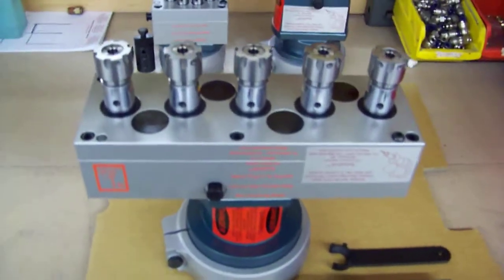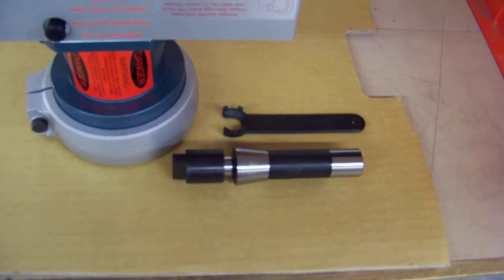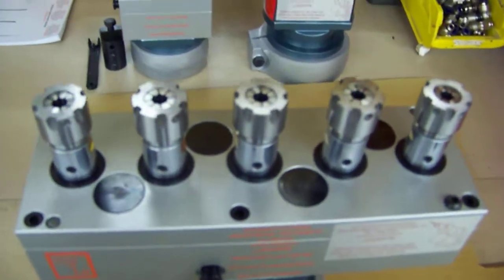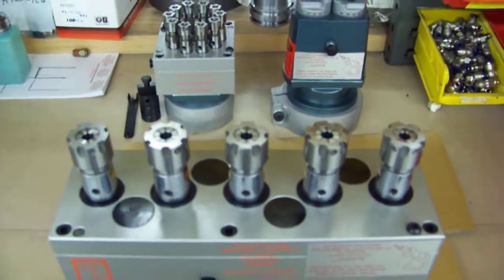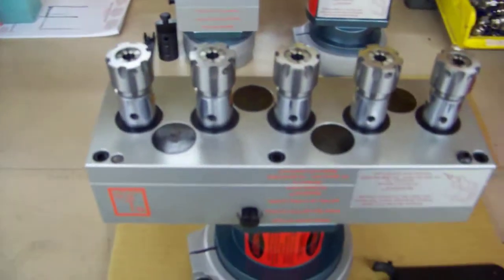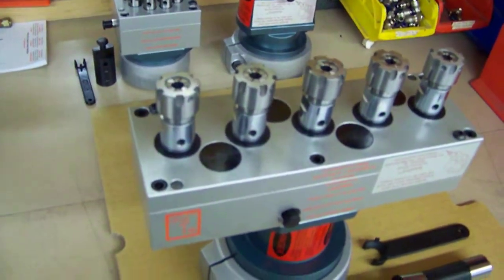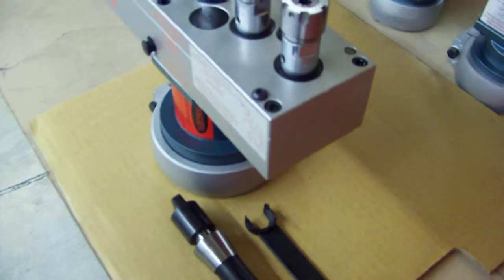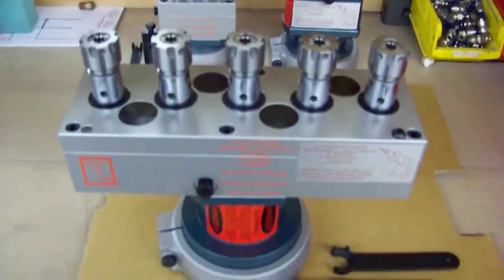5 Spindle Head for Bridgeport R8 Machine ER20 By AutoDrill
This video shows an AutoDrill, LLC custom made 5 spindle head that will be mounted onto a Bridgeport machine.  If you have a need for a product like this, please contact AutoDrill, LLC for a no obligation quotation for all your drilling needs.  You can contact them on the web at AutoDrill.com, Drill-HQ.com or email them at . You can also call them toll-free at or if your dialing internationally, you can reach them at 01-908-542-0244. They can assist you with any special needs or questions you may have.